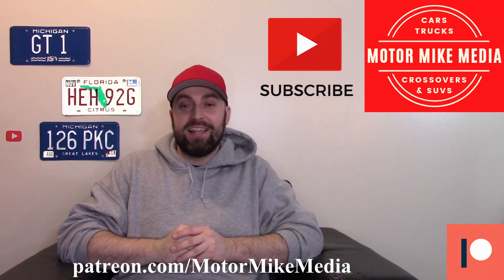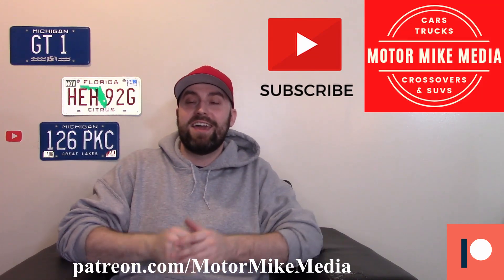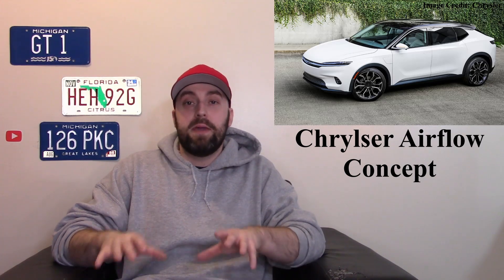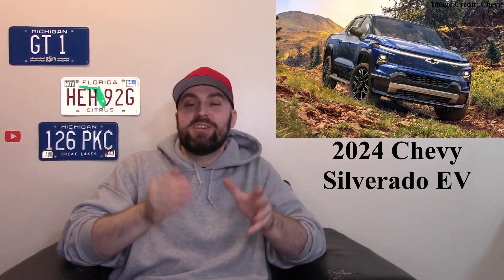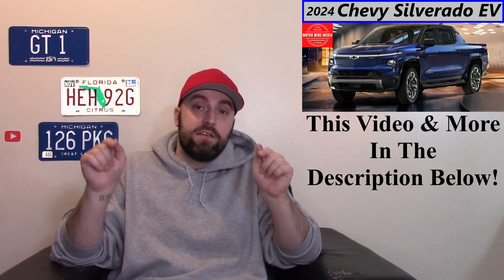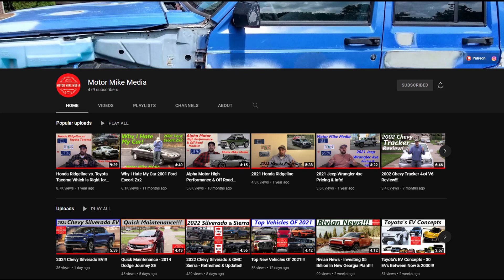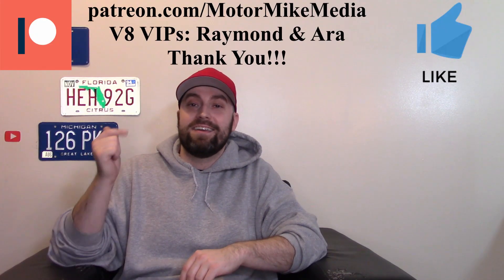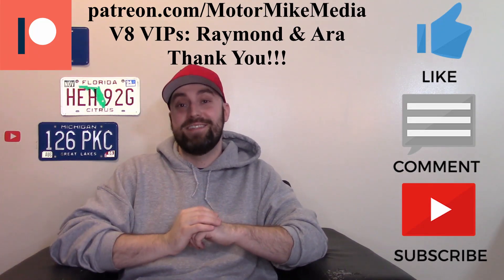CES 2022 EVs!!! BMW, Chrysler, GM & More!!!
Lets Talk about some of the amazing vehicles from CES 2022!!!

(2023 Cadillac Lyriq & 2023 Kia Soul!!!)
(VW ID. Buzz Is Finally Revealed!!!)
(Honda & Sony Team Up To Build EVs!!!)
(2023 Alfa Romeo Tonale Turbo 2.0L or PHEV!!!)
(2023 Toyota Sequoia, Bronco Raptor & More!!!)
(Toyota GRMN Yaris - THE BEST HOT HATCH!!!)
(Top New Vehicles Of 2021!!!)
(GMC Hummer EV Parts & Accessories - SEMA 2021!!!)
(Rivian News - Investing $5 Billion In New Georgia Plant!!!)
(2022 Rivian R1T - Great Reviews & Cool Features!)
(Alpha Motor Corporation Superwolf Crew Cab EV Truck!!!)
(Alpha Motor High Performance & Off Road Models!)
(Alpha Motor Corporation Ace Electric Coupe)
(Rivian R1T Launch Edition Delayed!!!)
(2022 Audi RS e-Tron GT - Audi EV Flagship Sedan!!!)
(Lucid Air A Premium Electric Sedan - Is It Better Then a Tesla!?!?)
(Tesla Model S Refreshed, New Interior, Trims Plaid & Plaid +
(2022 BMW i4 EV Sedan - eDrive40 & M50!!!)
(2022 Ford F-150 Lightning Revealed!!!)
(2024 Volkswagen ID. Buzz EV)
(2021 Porsche Taycan Cross Turismo EV Stylish & Practical!!!)
(Aspark Owl Fastest Accelerating Electric Hypercar In The World!)
(Rivian R1T & R1S Tesla's New Rival)
(2021 Volkswagen ID.4 The Future Is Now!!!)